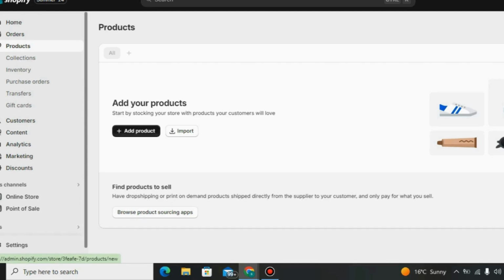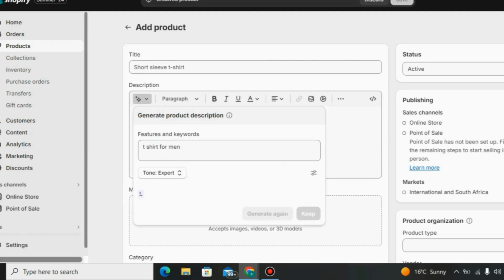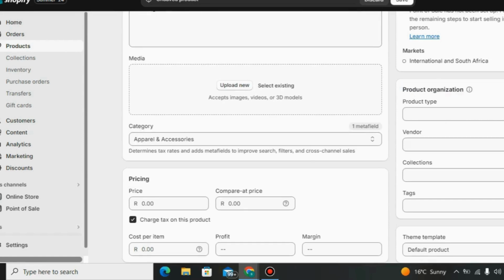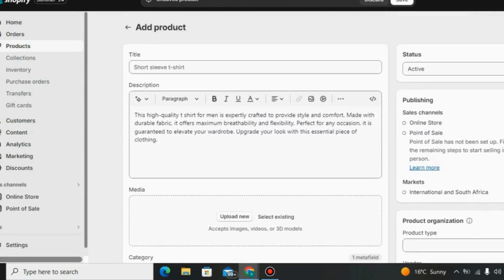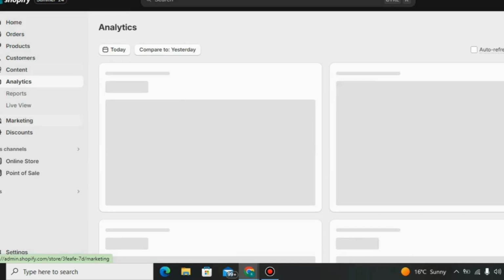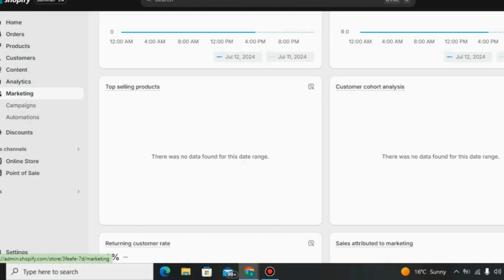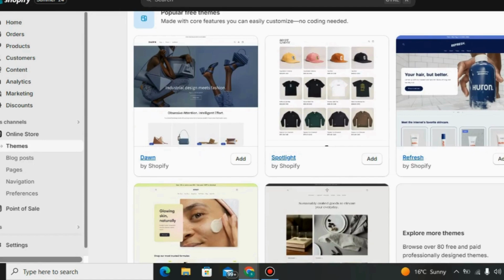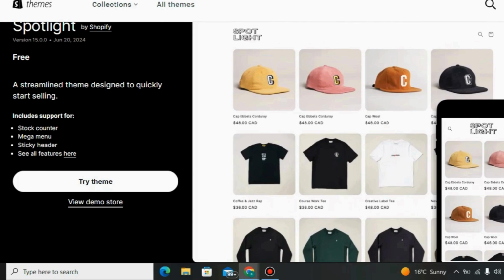Shopify Dropshipping Review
In this video I will talk about Shopify Dropshipping Review